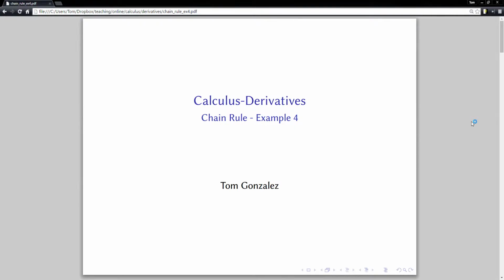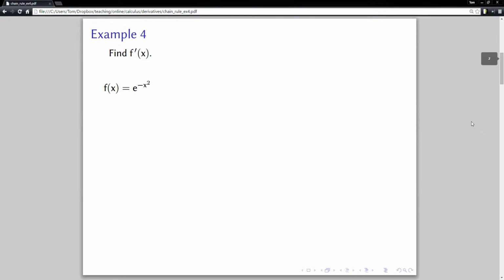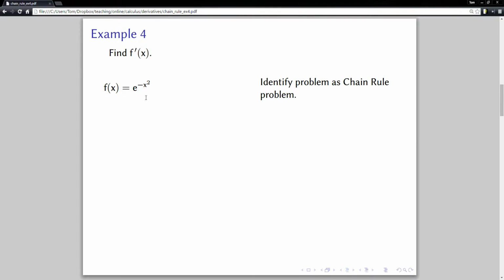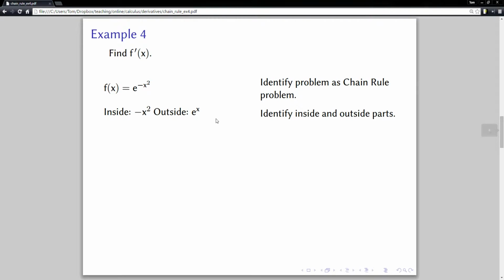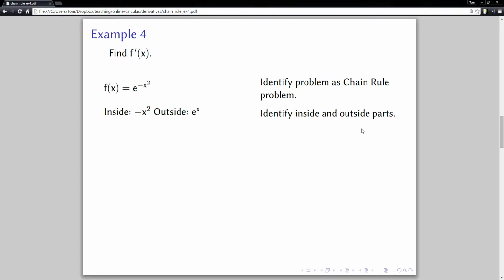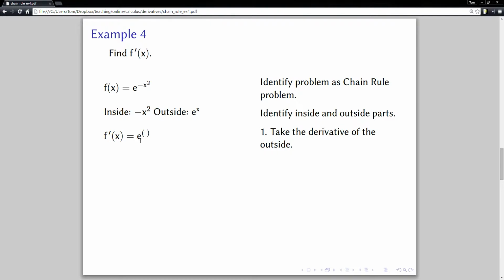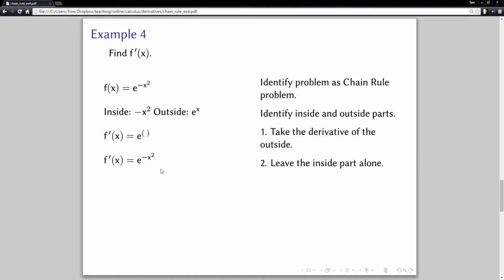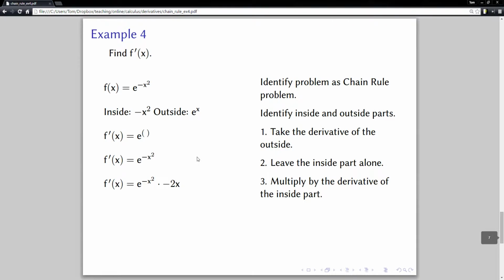Chain Rule - Example 4